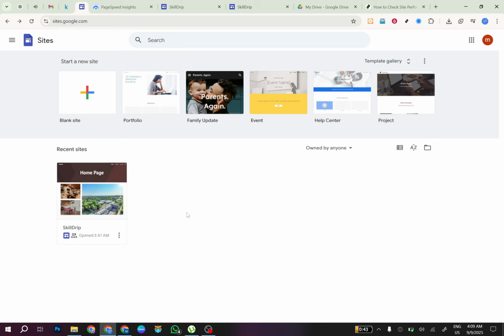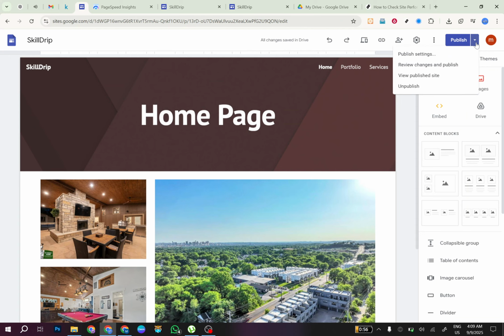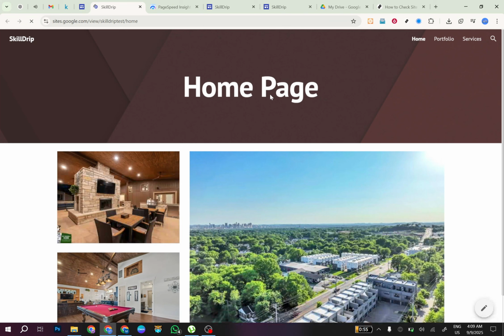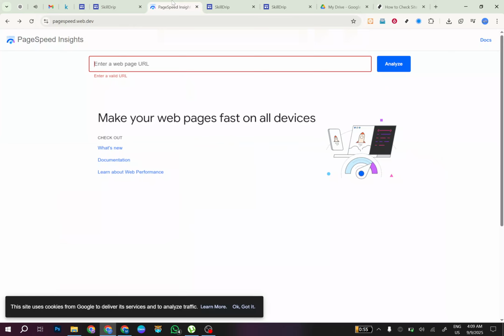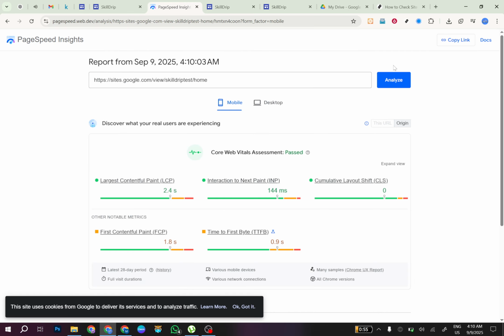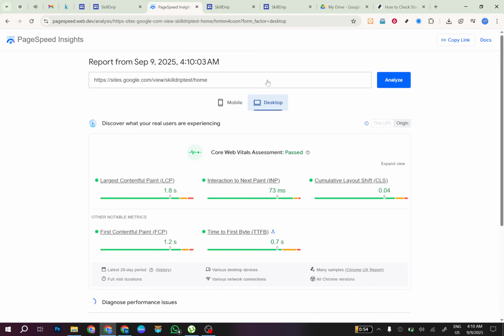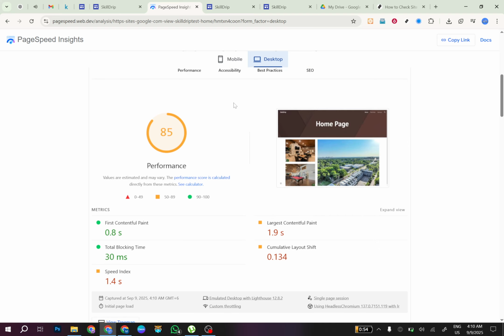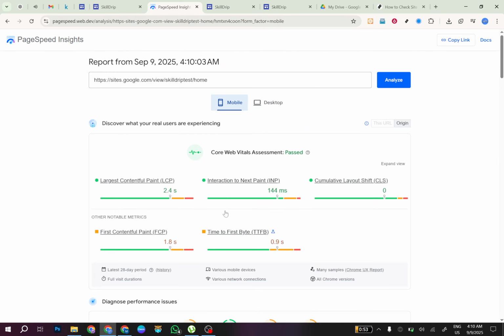How to Check Site Performance on Google Sites Fast and Easy! – Google Sites Tutorial for Beginners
In today's video, I'm going to teach you how to check your site's performance on Google Sites, fast and easy! If you're new to Google Sites or just looking for a quick way to ensure your site is running as efficiently as possible, you've come to the right place. Let's start by opening up Google Sites. It's a great tool by Google that lets you create simple websites with ease, perfect for personal projects or small businesses. To begin, head over to Google Sites by entering the URL in your browser. Once you're there, you'll see a dashboard with all your projects.

Next, click on the site you'd like to check. This will open up your site in the editor where you can make any changes necessary. But for today's purpose, we want to focus on analyzing its performance. So, what you'll want to do now is look for the publish option button in the top-right corner of your screen. It's usually represented by a small paper airplane icon. Once you spot it, give it a click.

With the publish menu open, select the "View published site" option. This will bring up your live site as it is seen by visitors. From here, you need to copy your site’s URL from the address bar at the top of your browser. It's always a good idea to double-check that you've copied it correctly, as we'll need this URL for the performance analysis.

Now, we're going to switch gears and move over to PageSpeed Insights, which is another fantastic tool provided by Google. This tool allows you to analyze the loading performance of your site and gives you suggestions on how to make it faster. Head to their webpage by typing 'Page Speed Insights' into your search bar and selecting the result that matches. Once you're on their site, you'll see a text box where you can enter the URL.

Paste the URL you copied into this box. Make sure it’s correct as an incorrect URL won't give you the results you need. Once you have your URL in place, you'll see a blue button labeled "Analyze" on the screen. Clicking this button will send your URL off for analysis, and in just a few moments, you'll see a detailed performance report.

This report will include both mobile and desktop performance scores along with a list of detailed suggestions on how to improve your site's speed and performance. PageSpeed Insights will pinpoint areas such as image optimization or JavaScript and CSS minification that can be improved.

That's it! You've just learned how to evaluate your Google Site's performance quickly and efficiently using Google Sites and PageSpeed Insights. This simple process will ensure your website delivers a fast and efficient experience for all your visitors.